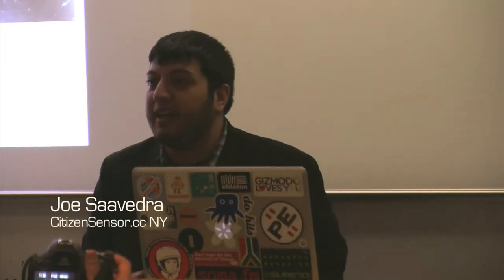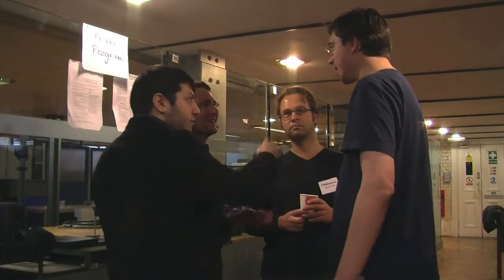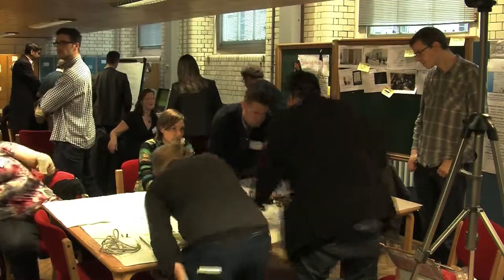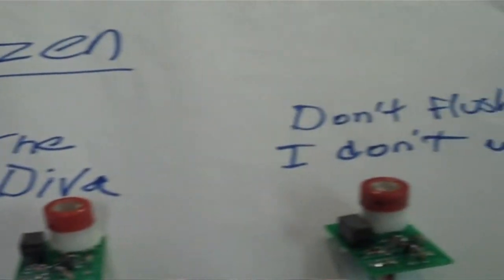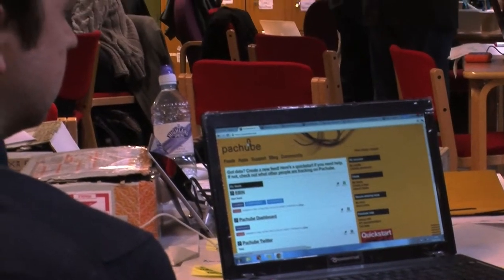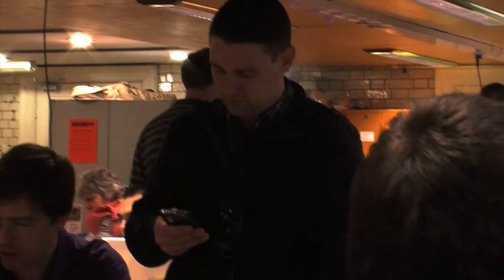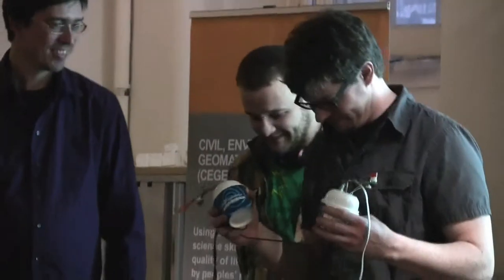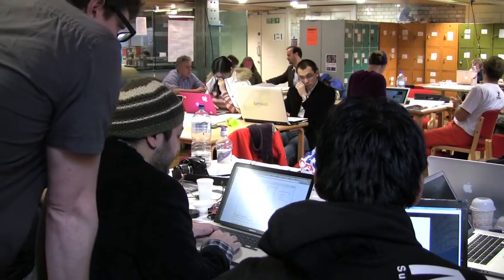AirQualityEgg challenge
At The 2nd Citizen Cyberscience Summit Feb 16-18, 2012